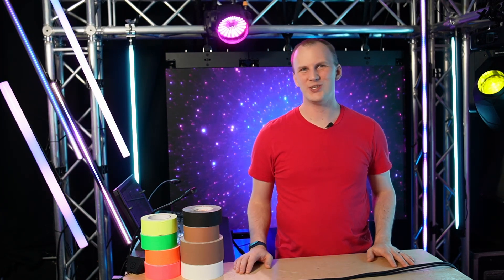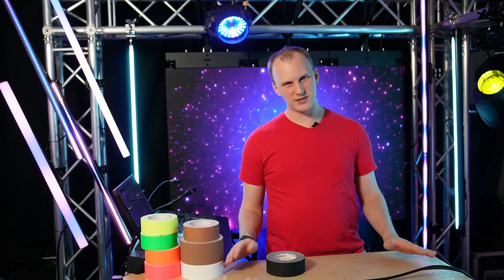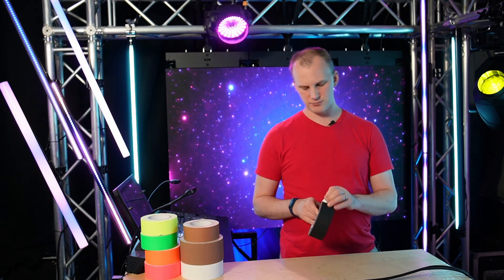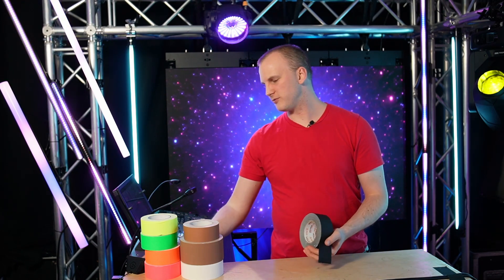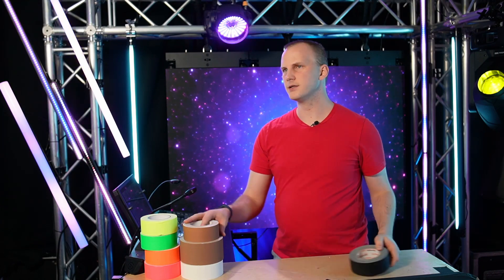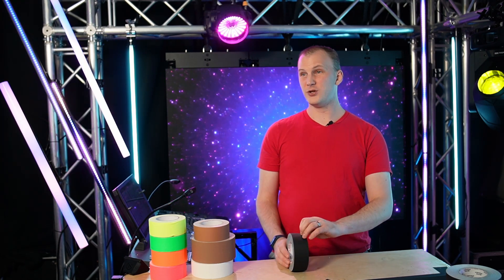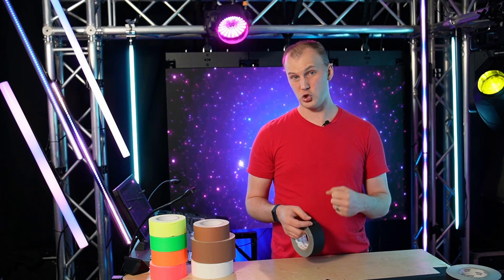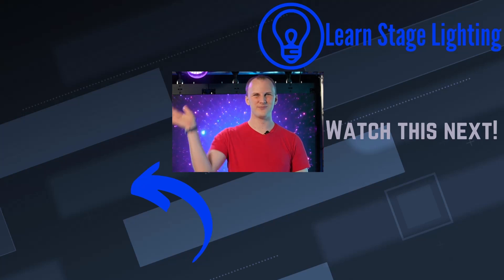Grade A Gaff Tape Reviewed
Here's our review of our own Gaff Tape called Grade A Gaff, did you know gaff can fix almost everything?!

Video Specs:
Video Shot on Sony ZV-E10
Microphones Specs:

-David

00:00 Introduction
01:00 Why we like Grade A Gaff Tape
02:05 About Grade A Gaff Tape
02:40 How does it perform?
04:02 What variations do we offer?
04:41 How does it compare to other tapes on the market?
05:57 What makes it different from tapes on Amazon?
06:58 Closing